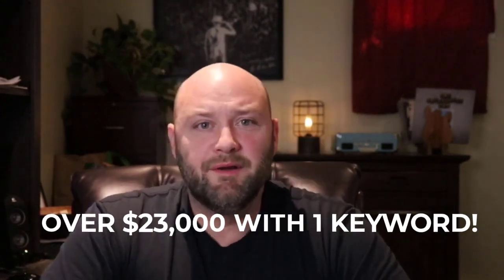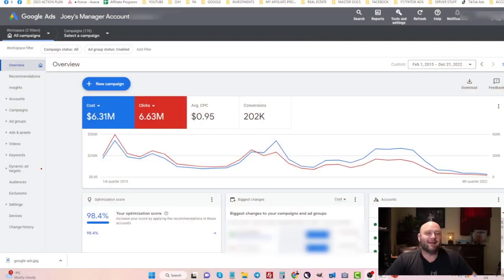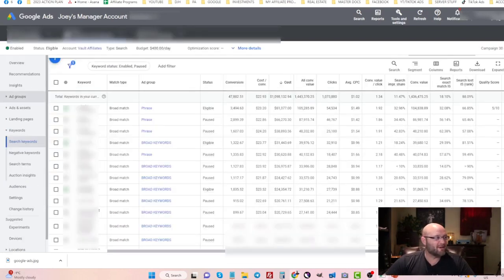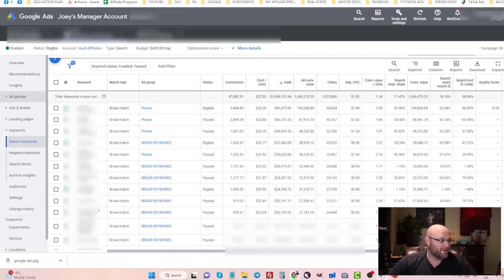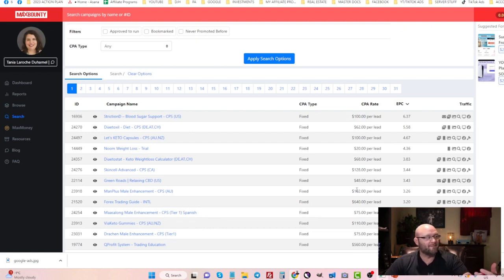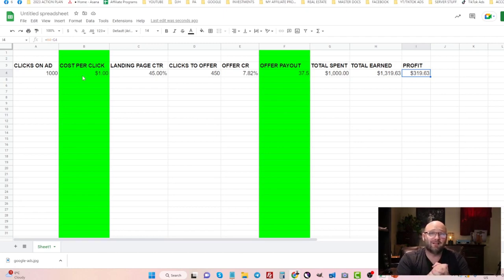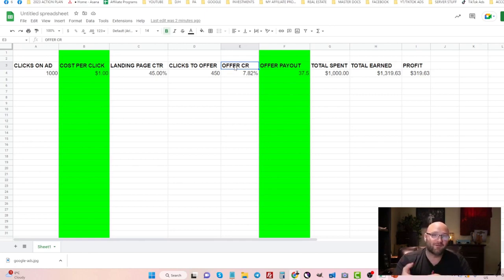$23,769 With 1 Keyword! Google Ads Affiliate Marketing The Simple Math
Title: "$23,769 With Just 1 Keyword! Google Ads Affiliate Marketing - Unveiling the Simple Math 🔥"

Description:
🔥 Discover the untold secrets of Google Ads Affiliate Marketing as we unveil the astounding power of a single keyword that brought in a jaw-dropping $23,769 in earnings! 💰✨

Are you ready to dive into the world of affiliate marketing and witness the magic of a perfectly optimized campaign? In this eye-opening video, we break down the simple math behind this remarkable success story. 📈💼

🎯 KEY HIGHLIGHTS:
- Unleashing the potential of a single keyword: Learn how the strategic use of a single keyword can supercharge your Google Ads campaigns and transform your affiliate marketing efforts.
- The art of precision targeting: Explore the secrets behind pinpointing your audience's exact needs and desires, ensuring your ads reach the right people at the right time.
- Mastering ad copy and design: Discover the winning formula for crafting irresistible ad copy and designing captivating visuals that effortlessly convert viewers into customers.
- Budgeting like a pro: Get insider tips on budget allocation and bidding strategies that optimize your spending, maximizing your ROI and skyrocketing your earnings.

Join us as we delve into the nitty-gritty of this incredible success story and dissect the step-by-step process that led to a massive $23,769 in affiliate commissions. 💵💥

🔑📊 We'll reveal the simple math that anyone can follow to replicate these results and create a lucrative affiliate marketing business. Whether you're a seasoned marketer or just starting out, this video is a goldmine of actionable insights that can take your affiliate earnings to unprecedented heights.

🔔 Don't miss out on this game-changing revelation! Let's unlock the potential of Google Ads and turn your campaigns into cash-generating machines! 💸🚀

👇 Share your thoughts and questions in the comments section below. Let's ignite a discussion and help each other thrive in the world of affiliate marketing! 👇